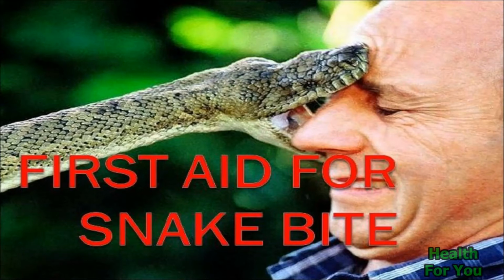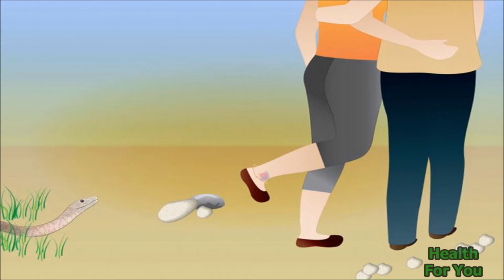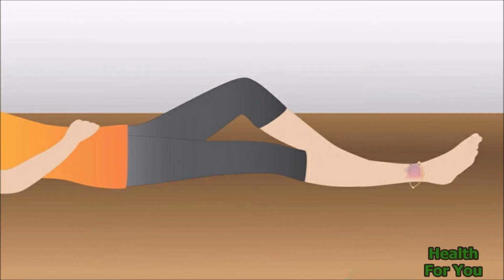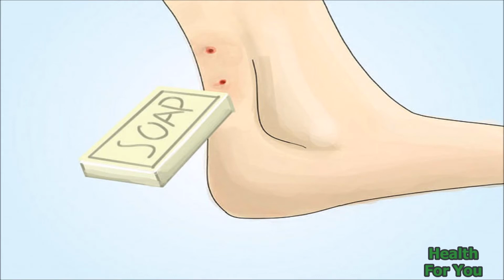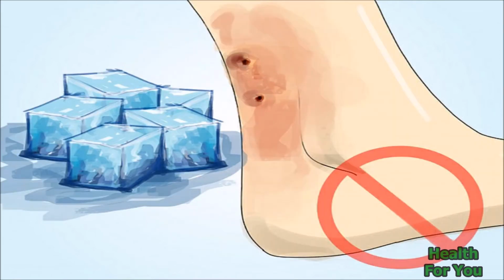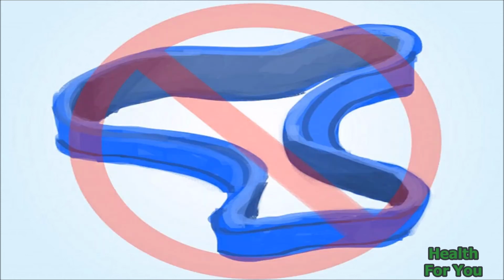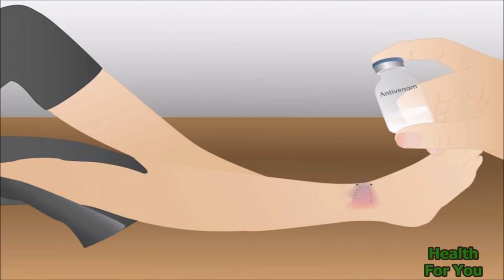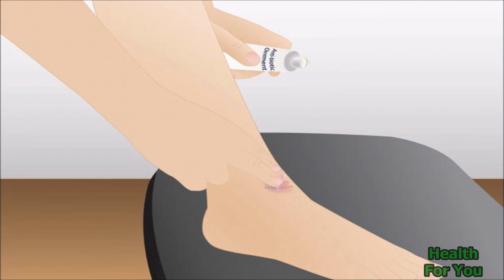First Aid For Snake Bite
First Aid For Snake Bite: Snake bite is an important medical emergency and cause of hospital admission. But before hospital admission, some first aid measures should be followed.